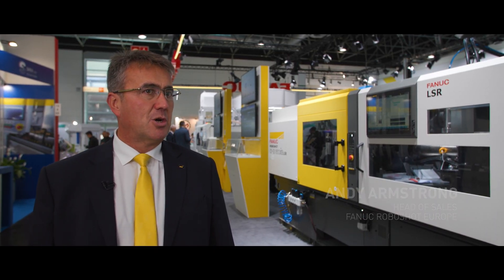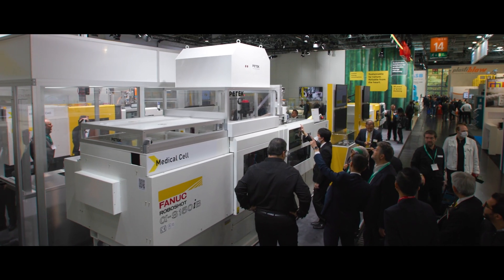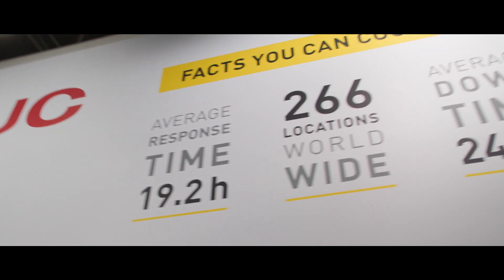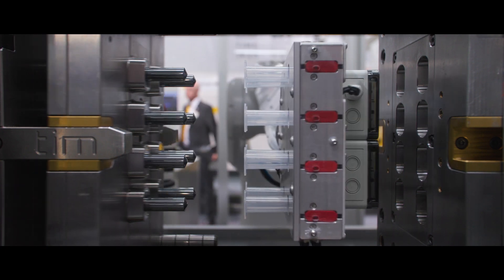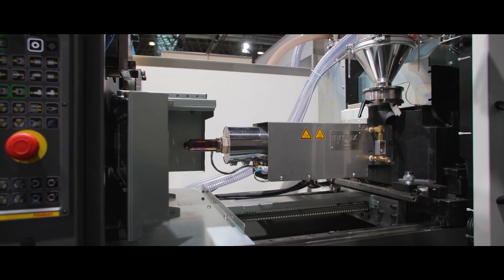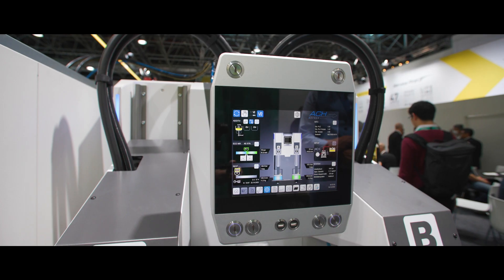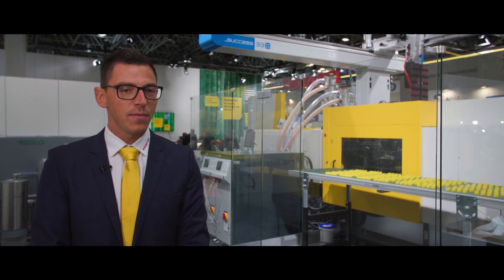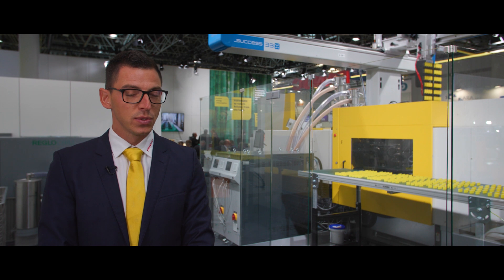Technology, Connectivity, Automation, & Sustainability | FANUC at K-show 2022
Our focus in 2022 is about enhanced Technology, Connectivity, Automation, & Sustainability.  To that end, we would like to share some highlights to hopefully gain your interest.

Based on a development platform that centres on machine sustainability, reliability and the market’s best TCO (total cost of ownership), manufacturers opting for all-electric FANUC technology can rest assured that their investment will pay dividends, both financially and environmentally.

The company’s latest-generation ROBOSHOT Alpha SiB injection moulding machine not only impresses with its low energy consumption but also features a small overall footprint, thereby saving production space. Using innovative servo technology and an intelligent energy recovery system reduce the electricity consumption of ROBOSHOT machines by up to 70% compared with hydraulic models. Each FANUC demonstration cell at K 2022 will display its energy consumption.